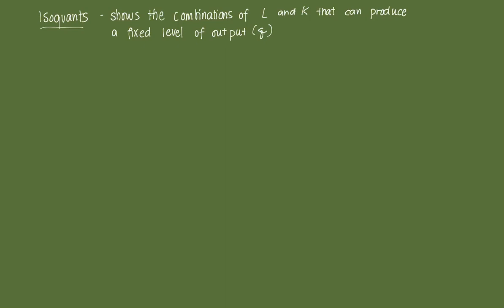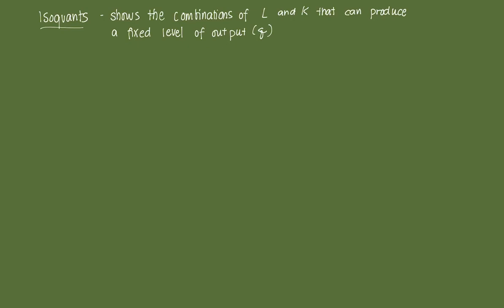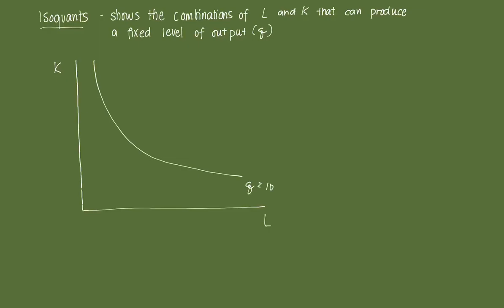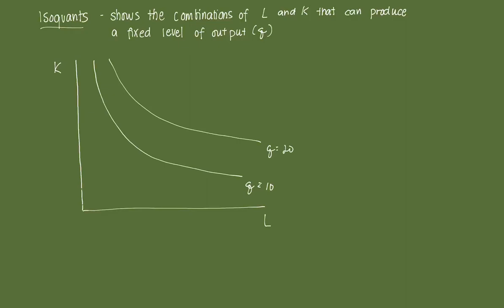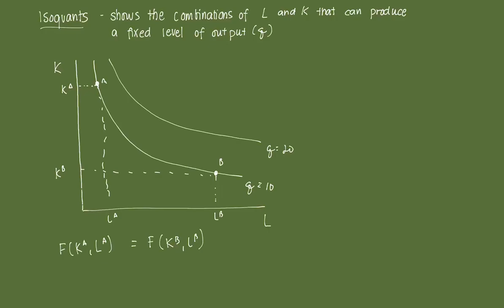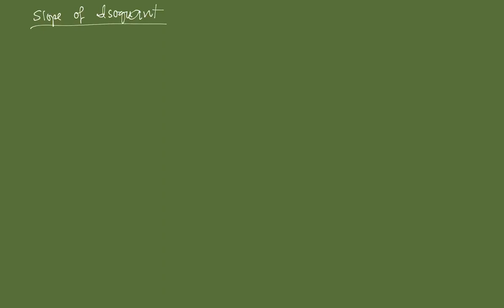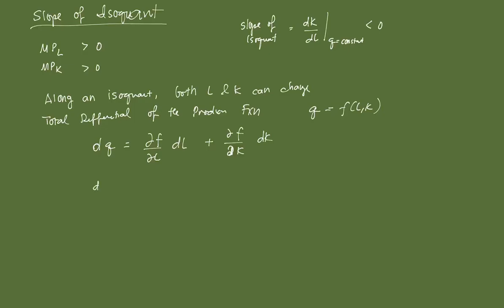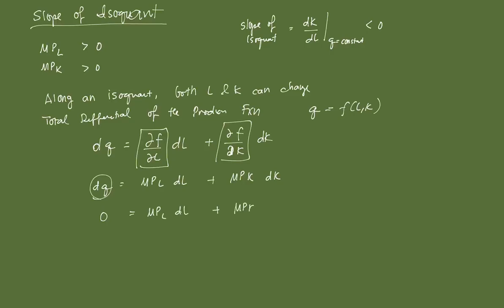Isoquants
This video discusses the isoquant and the proof of why this curve is downward sloping.